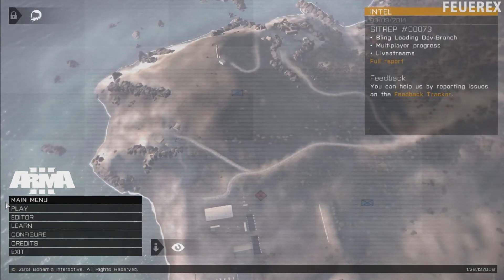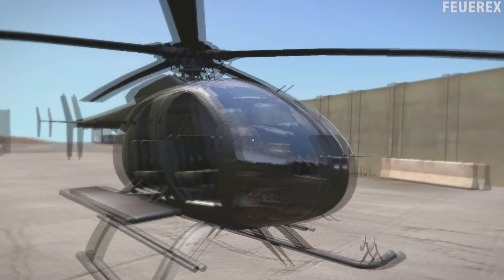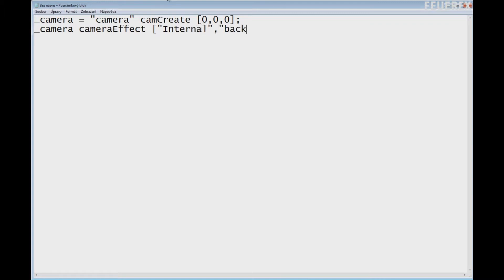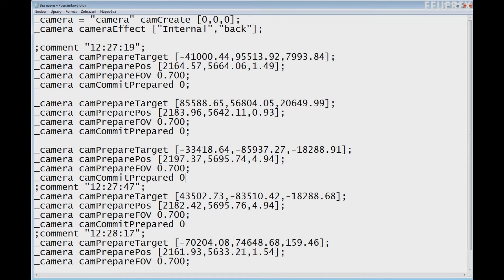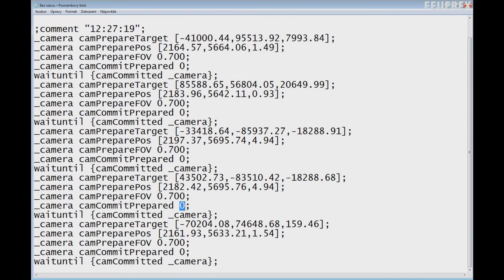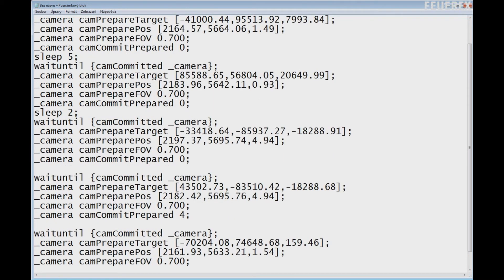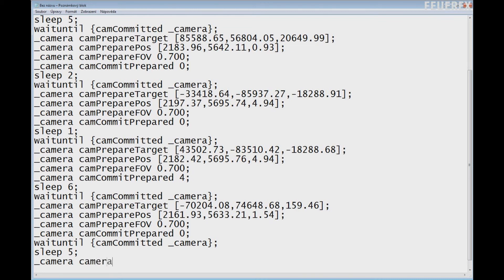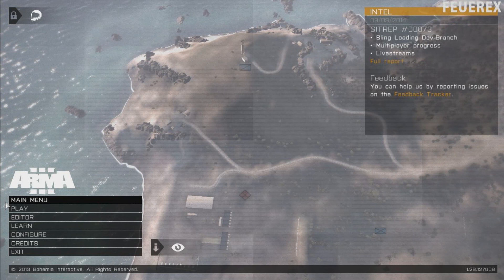Arma 3 Editor Tutorial - Intro [SP] - Part II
This is probably the most important part of all three. We will be making cameras, one of the key aspects of any intro scene. Remember that you can also make cameras in missions or outros, their use isn't limited to intro only.

Third part will be released tomorrow. We will connect and launch all that we have prepared in these two videos, add some finishing details and enjoy the final result.

Direct - Network